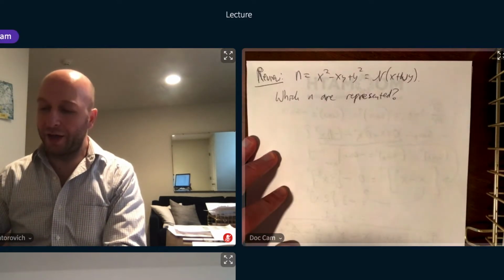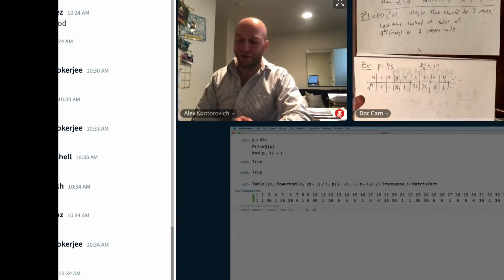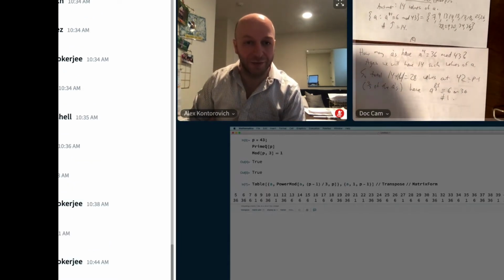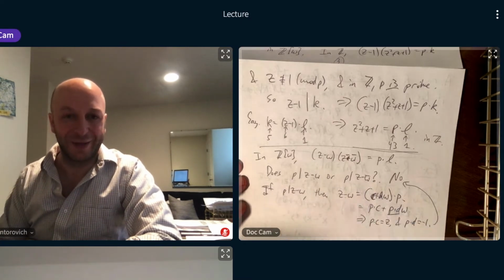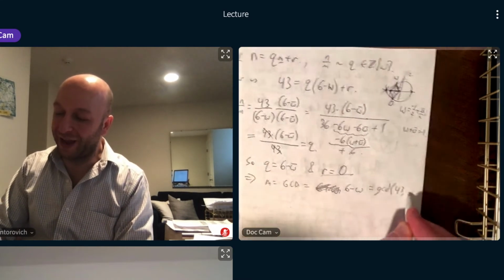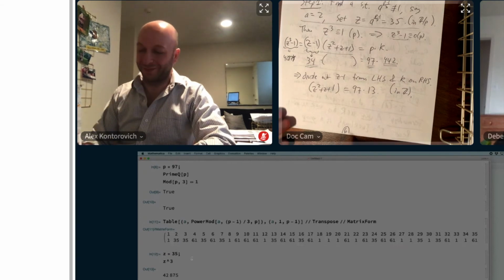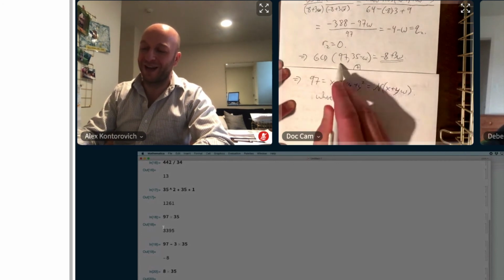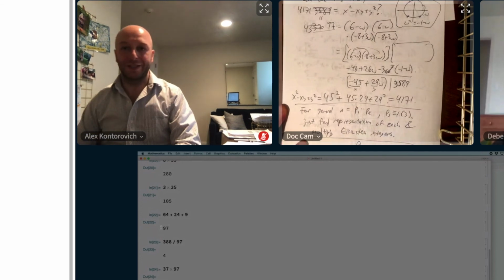Lecture 17, Rutgers Math 356 Number Theory Prof. Kontorovich, 4/03/2020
Efficient algorithm for representing a prime = 1 mod 3 as the norm of an Eisenstein integer